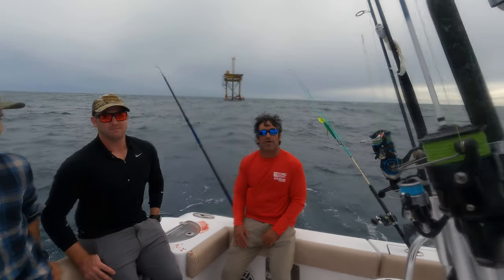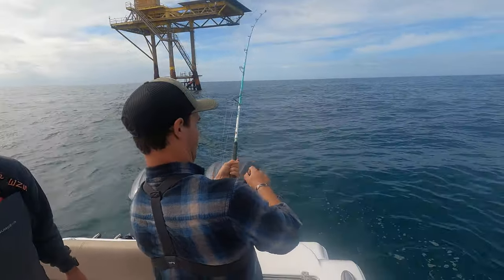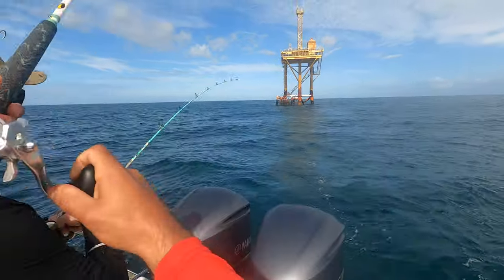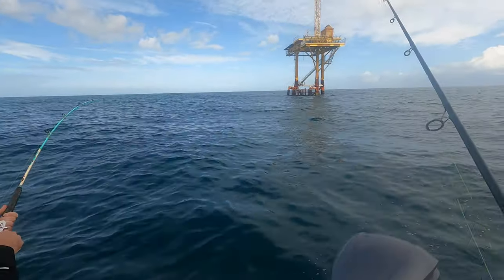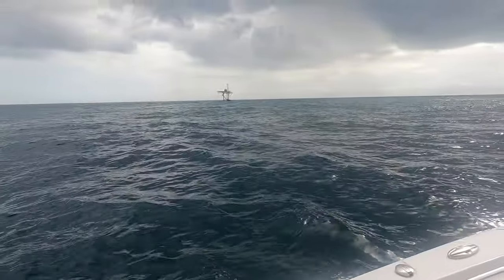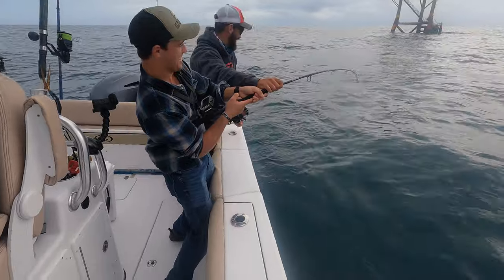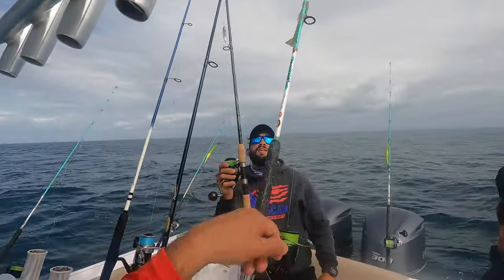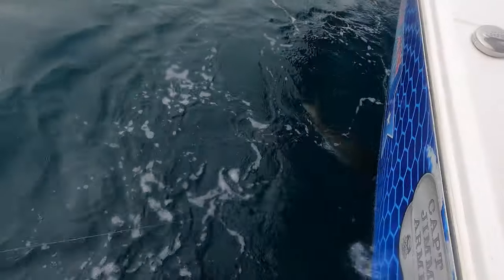How to catch fish offshore when fishing around towers and rigs! Army Rangers Catch Biggest fish!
Two Army Rangers come out with Hunter and me to have a well deserved day off on the water for Veterans Day!  for all your Savannah, Tybee Island and Hilton Head Island fishing needs🇺🇸🎣🤙🏾

American Fishing Charters
Captain Jimmy Lee Armel, USCG
Retired Sgt 1st Ranger Battalion
75th Ranger Regiment